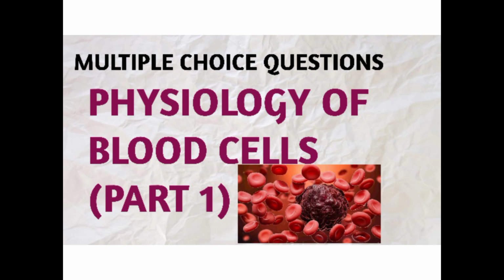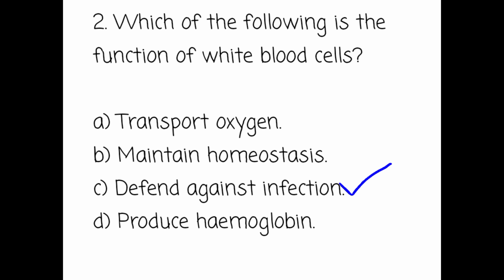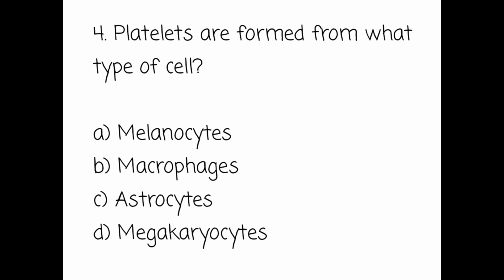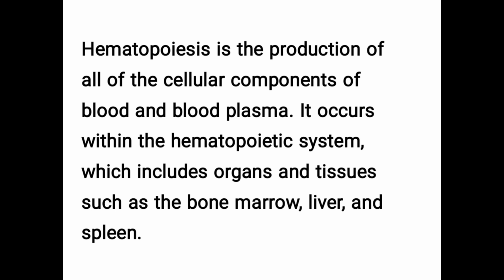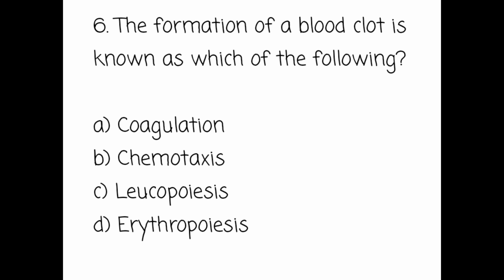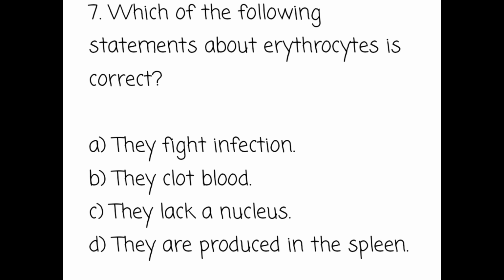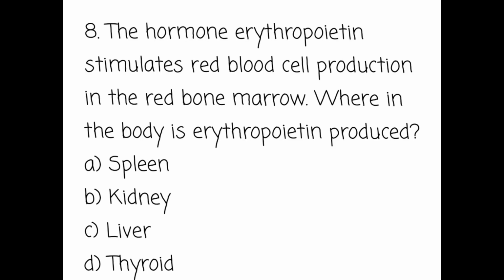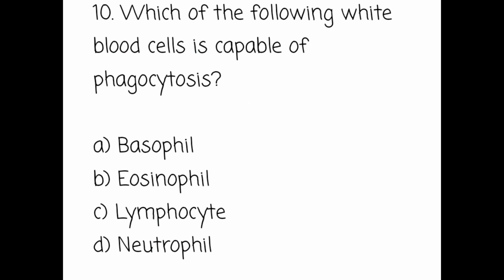(PART 1) MCQs on Physiology Of Blood Cells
(PART1) In this Tutorial Video, Multiple choice questions on the Physiology of Blood cells were treated.